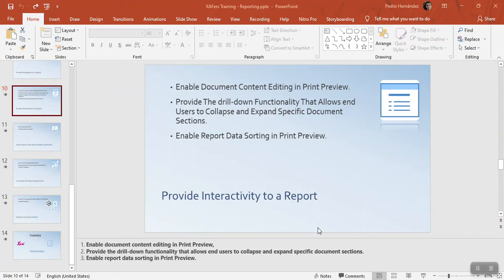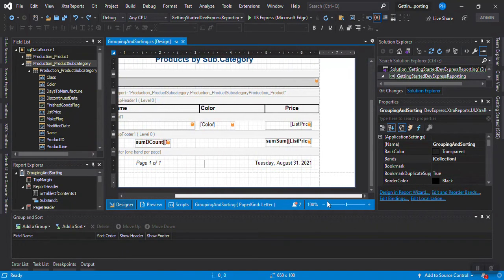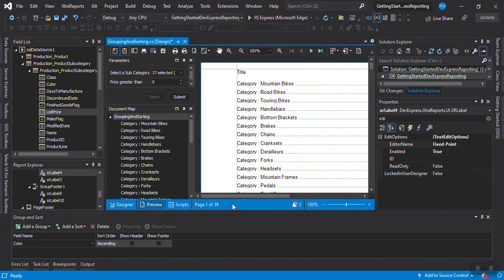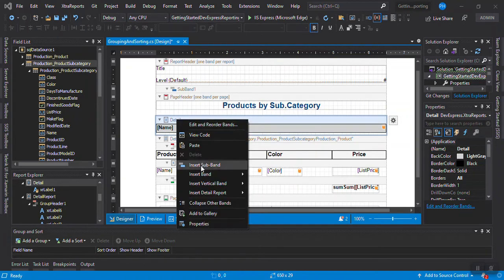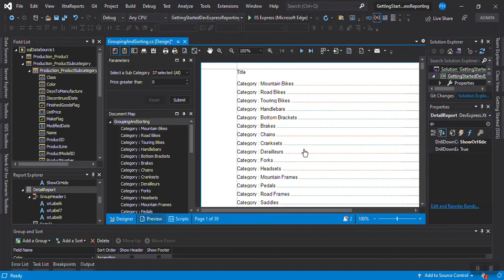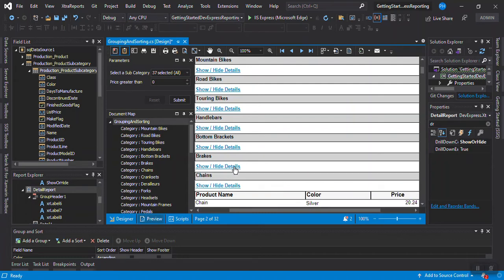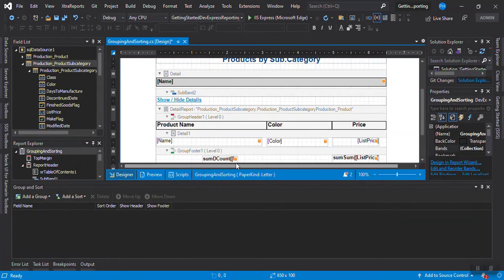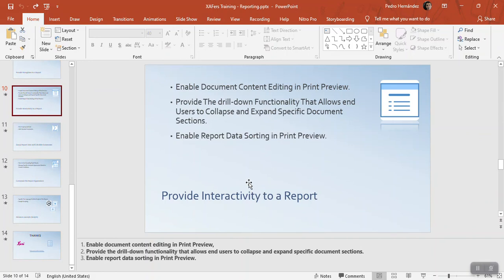Part 07 Provide Interactivity to a Report